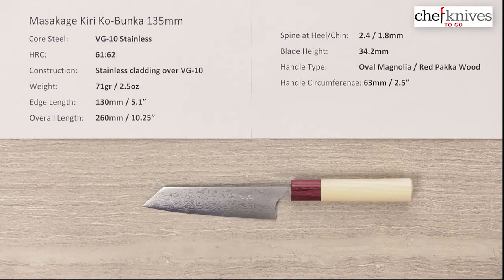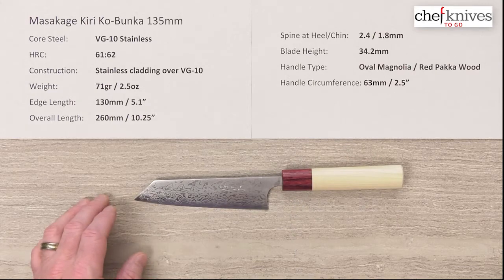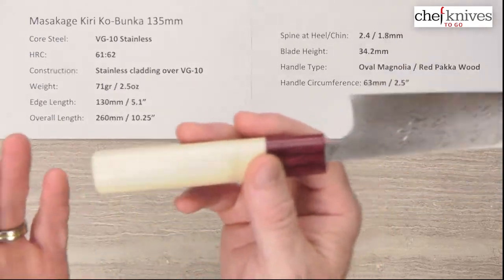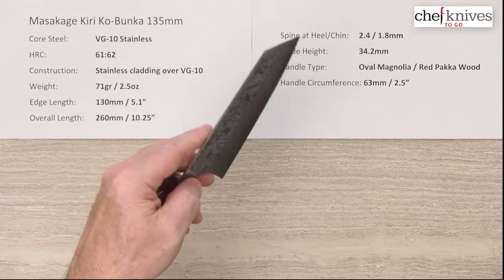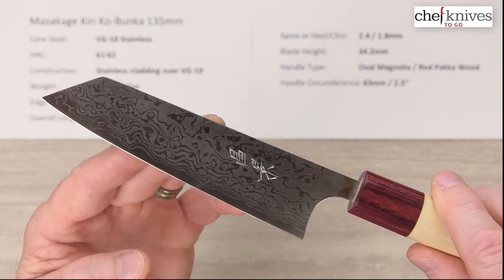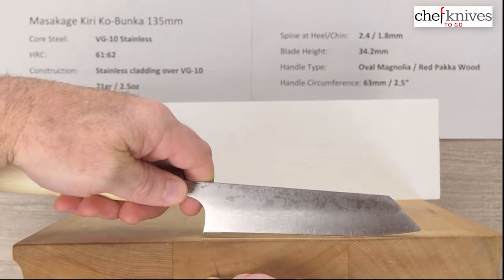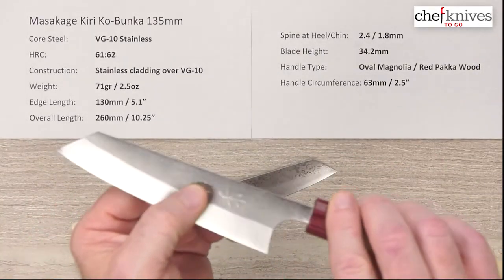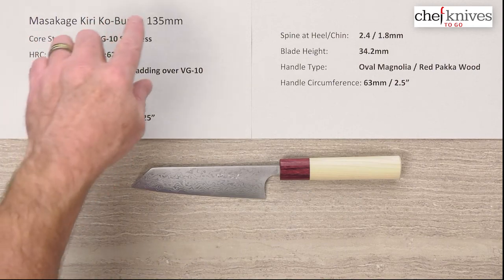Masakage Kiri Ko-Bunka 135mm Quick Look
A quick product review of the Masakage Kiri Ko-Bunka 135mm.